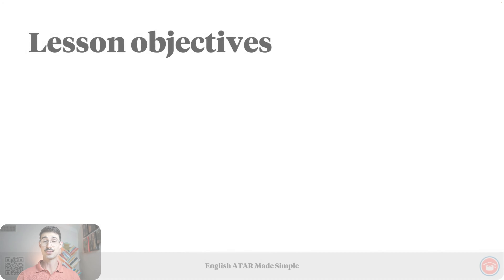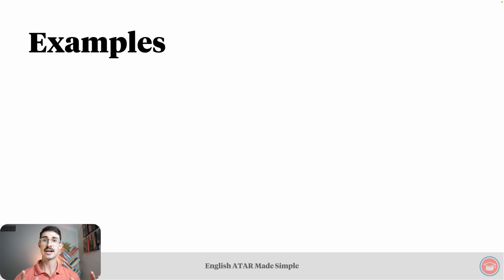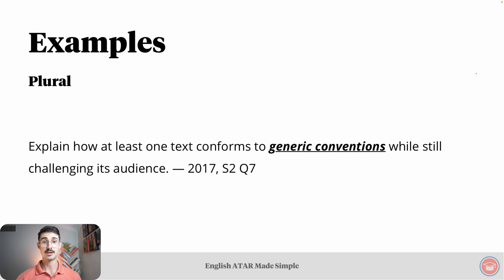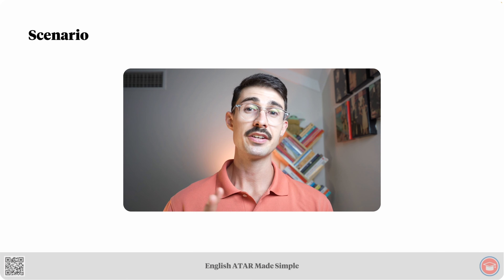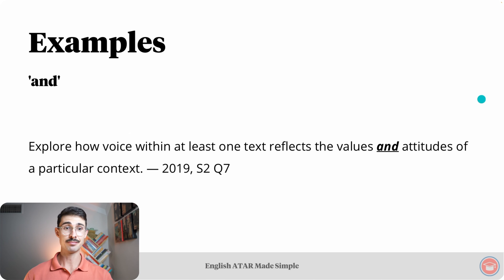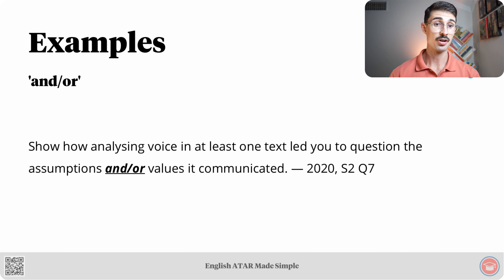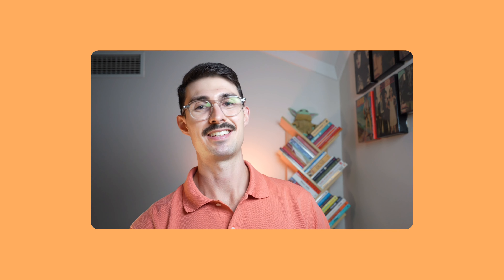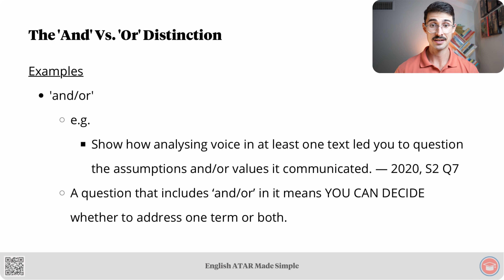WA English ATAR: Avoid These 2 Mistakes To INSTANTLY Boost Your Score! (M2.20)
Improve Your English ATAR: Master the Singular vs. Plural and And vs. Or Distinction

This lesson tackles two common mistakes students make in English ATAR exams: confusing singular and plural concepts, and misinterpreting the difference between "and" and "or."

Understanding Singular vs. Plural

Singular: Refers to one person or thing (e.g., one idea, one perspective).
Plural: Refers to more than one person or thing (e.g., ideas, perspectives).
Exam questions often use the following format:

A question mentioning a concept in its singular form usually requires you to discuss one instance of that concept.

A question mentioning a concept in its plural form usually requires you to discuss at least two instances of that concept.

Beware of collective nouns: These appear singular but refer to a group (e.g., "the audience"). Be mindful of how many "voices" a collective noun represents in the context of the question.

Examples:

Singular: Analyze how Text 1 works to convey an idea about human nature. (Focus on one idea.)

Plural: Explain how visual elements of Text 3 communicate ideas about society. (Discuss at least two visual elements.)

Understanding And vs. Or

And: Connects things that are meant to be taken together (e.g., words, clauses, sentences).

Or: Indicates alternatives (one or the other).

And/Or: Allows you to discuss either one or both options.

Misinterpreting these distinctions can cost you marks!

Examples:

And: Explain how at least one text manipulates the conventions of genres for a particular purpose and context. (Discuss both purpose and context.)

Or (unspecified): Consider how other interpretations of a text helped you evaluate its perspective or perspectives. (Choose one or discuss multiple perspectives.)

Master these concepts to answer exam questions accurately and boost your ATAR score!

📋 PDF Cheat Sheets 📋

Download the PDF cheat sheets for every lesson of English ATAR Made Simple for FREE:

* I had to enter a price, so it's $0...

🌟 Support English ATAR Made Simple (EAMS) 🌟

Enjoying this Lesson?

Support my efforts in creating all 65 Lessons of English ATAR Made Simple (EAMS)!

I poured over 3,000 hours into crafting this comprehensive course, previously valued at $1,495.

Now, it's yours for FREE!

Thanks for your generosity and for supporting the channel! 📚☕️

Read Lessons | from Lennox Saint — get the written version of each video delivered straight to your inbox

Listen to Lessons | with Lennox Saint — get the audio version of each video through your favourite podcast app

Not keen on uni?

Wanna make money online instead?